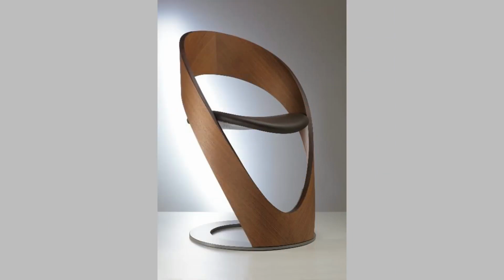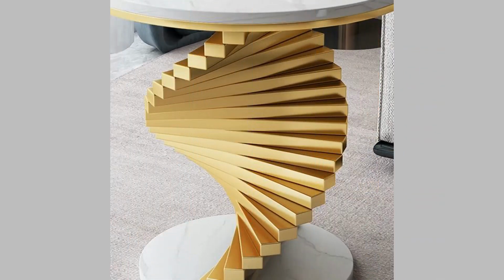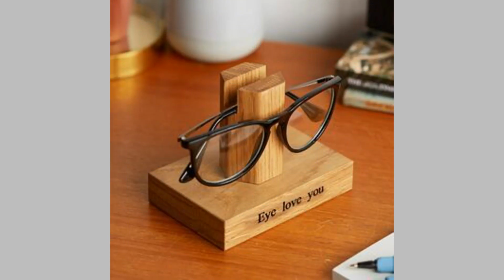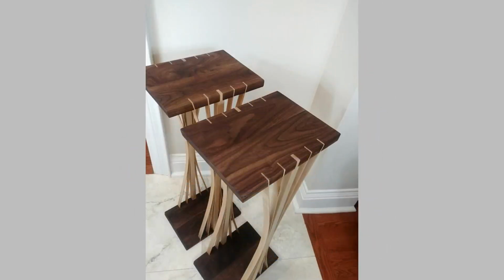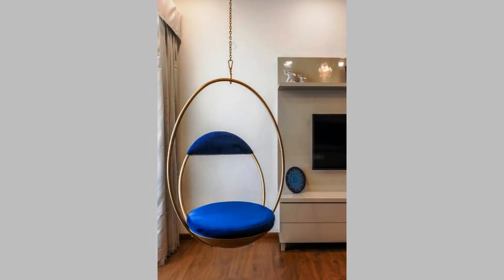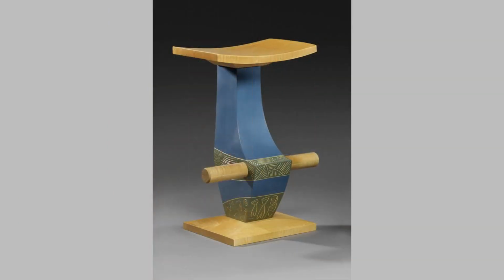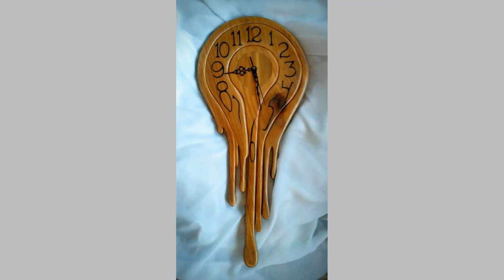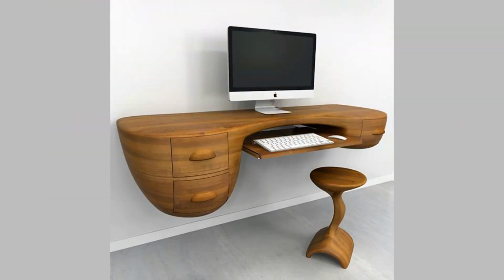Amezing crtaive wood decoration design ideas //make money ideas//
Hello, welcome to mew tube channel. Today we will show you Looking to add Amezing crtaive wood decoration design ideas //make money ideas// beutiful home decoration ideas.So, watch the video until the end to see these beautiful video.
 Spend several hours in making these videos. We collect the pictures from different sources, crop them or edit them to suit our video format and arrange them sequentially to create our unique videos. These videos have never been used by any other users or have never been posted on any other social media. They are our own creations unique to our channel. We acknowledge all those who contributed by making the pictures available on the internet for use by the general public.